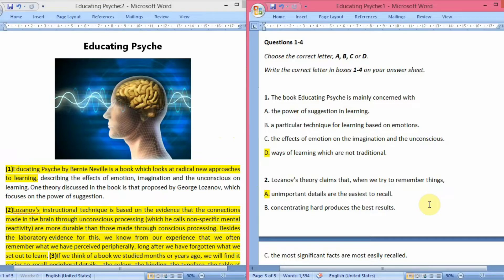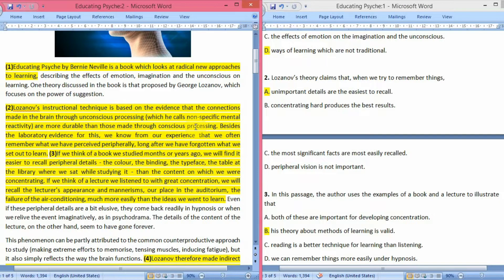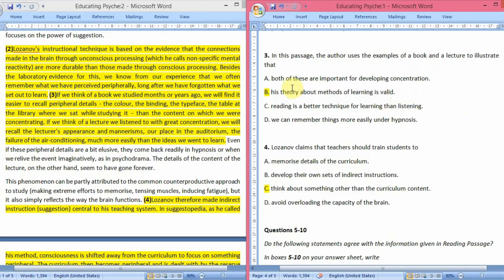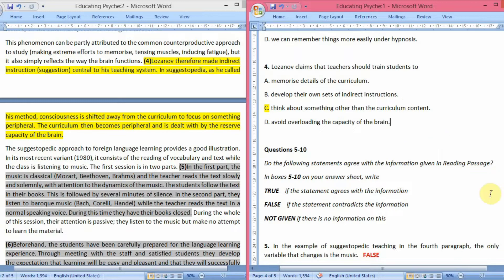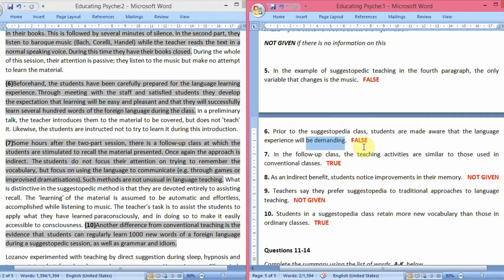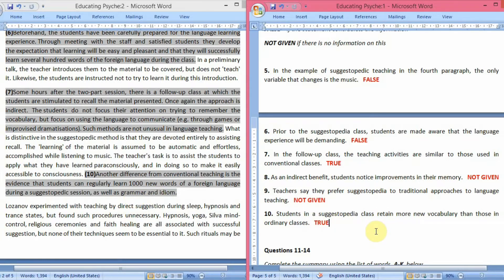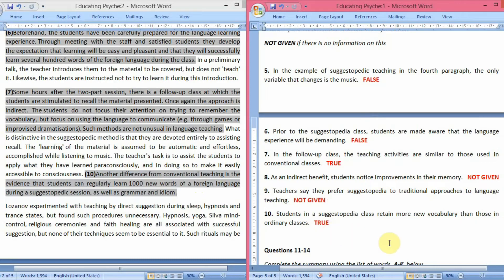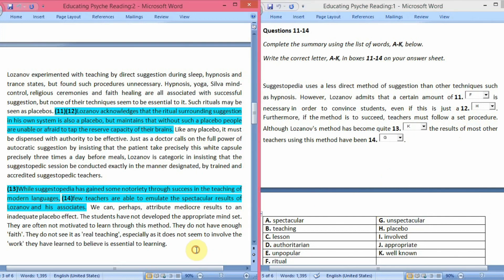Educating Psyche Reading Answers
00:00 Intro
00:13 Q1−4
10:12 Q5−10
19:23 Q11−14
23:22 Conclusion